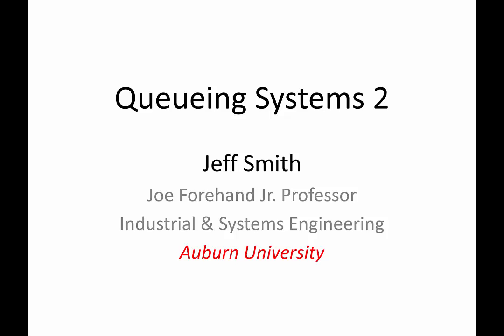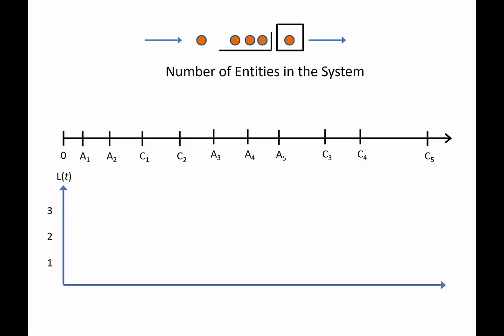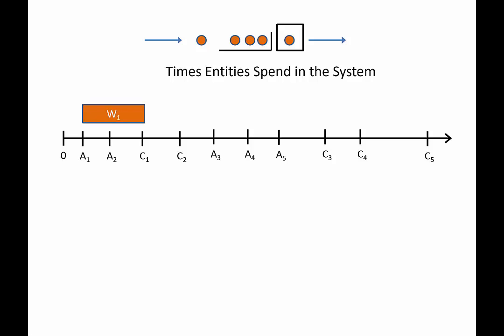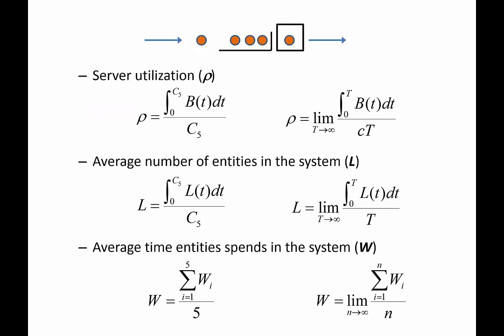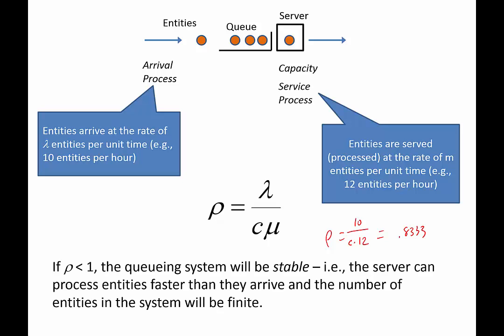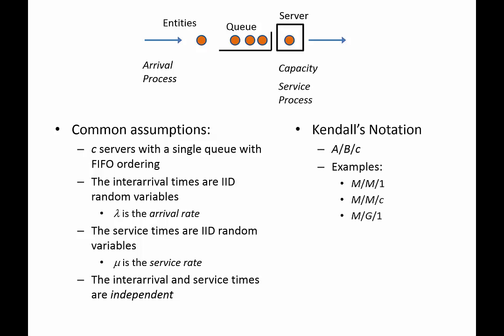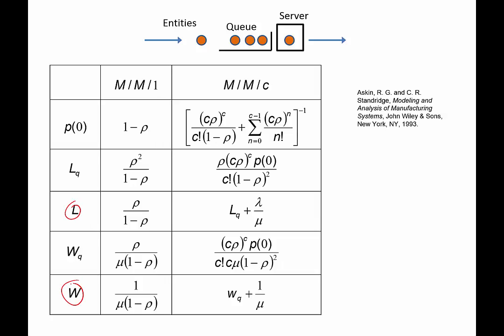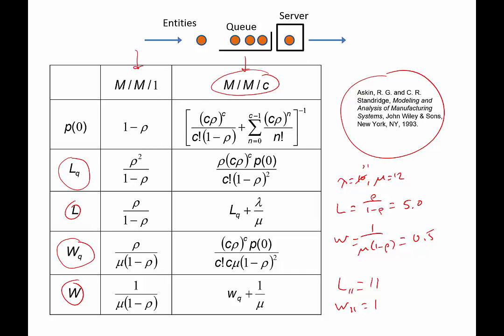Queueing Systems 2